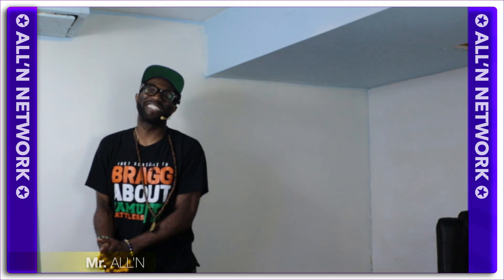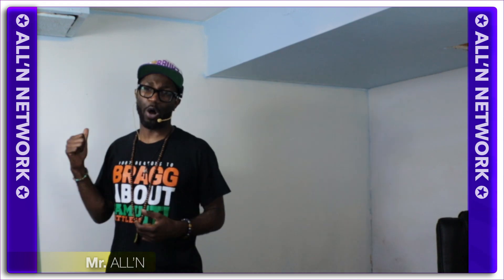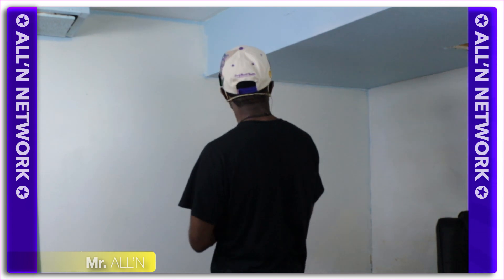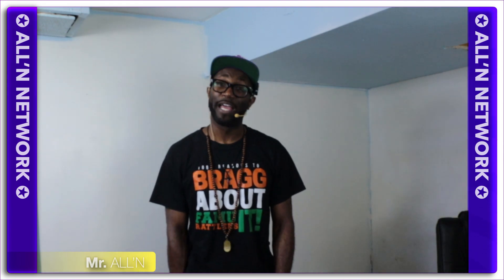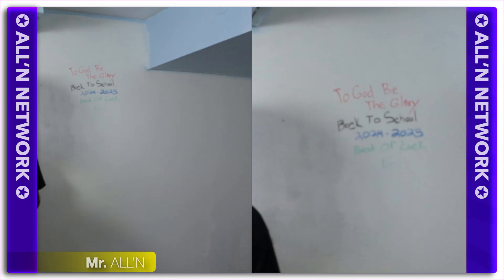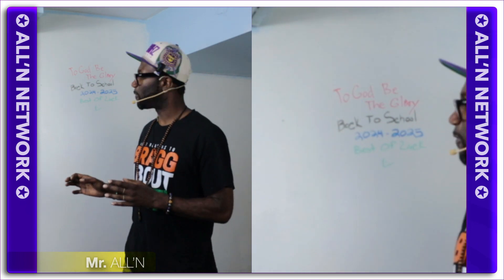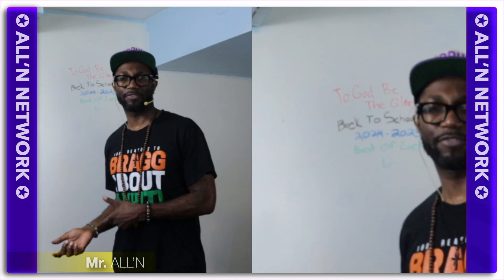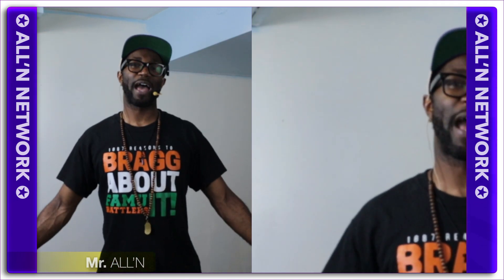DIY Dry Erase Wall: Tips, Tricks, and Testing with Mr. ALL'N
In this video, Mr. Orlin showcases the final product of his DIY dry erase wall project. He shares the process, lessons learned, and practical tips for applying dry erase paint, including the importance of priming the wall and using multiple coats for the best results. He then tests various dry erase markers on the wall, highlighting the importance of using quality markers for smooth writing. The video ends with a demonstration of how well the writing erases and a call for viewer engagement.

00:00 Introduction and Project Overview
01:18 Dry Erase Wall Preparation
03:29 Painting Techniques and Tips
08:05 Testing the Dry Erase Wall
23:50 Final Thoughts and Recommendations
25:01 Conclusion and Call to Action